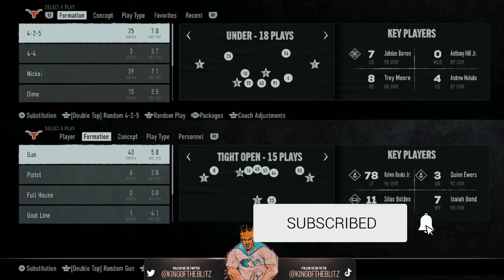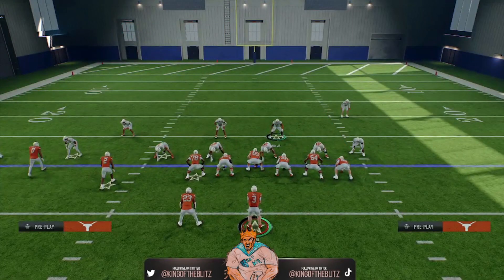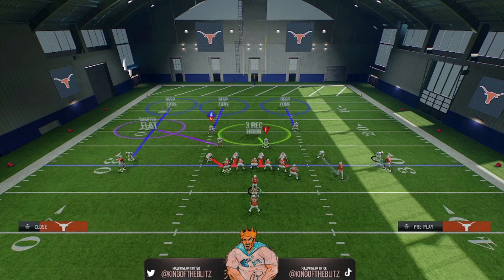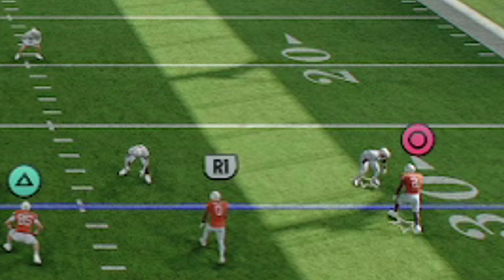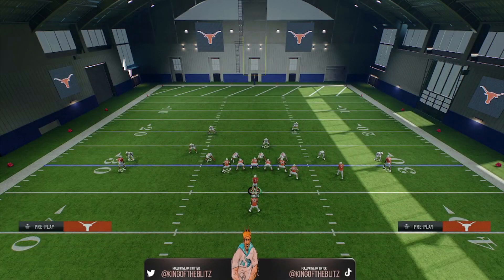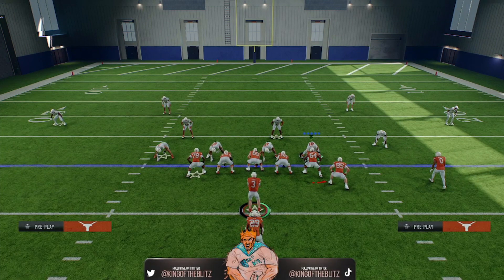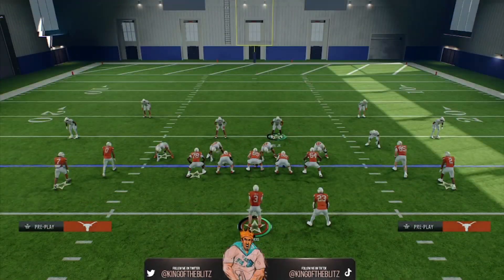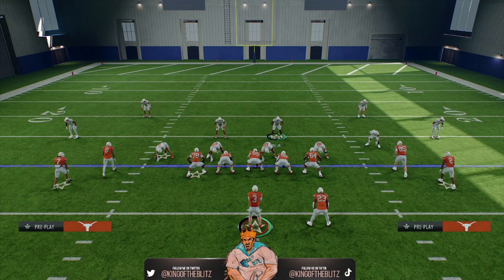PICK OFF RPO's FOR A PICK 6 USING THIS UNBLOCKABLE A GAP BLITZ IN COLLEGE FOOTBALL 25.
Thank you for the support on this new channel. I will bring you the BEST DEFENSE and BEST BLITZES i can find in MADDEN 25 AND COLLEGE FOOTBALL 25. I will give out NANO BLITZES, TURBO BLITZES and BEST RUN STOPPERS for MADDEN 25 AND COLLEGE FOOTBALL 25 . DEFENSE IS KING and I am your KING OF the BLITZ! WE HAVE THE MOST CREATIVE DEFENSE TO CONFUSE OPPONENTS IN MADDEN 25 AND COLLEGE FOOTBALL 25. PLUS OUR E BOOKS PROVIDE THE VERY BEST DEFENSE AND OFFENSE. CHECK THEM OUT BELOW! WE WILL BRING THE BEST RUN STOPPERS AND DEFENSIVE SCHEMES TO HELP YOU MAKE OPPONENTS QUIT WHEN PLAYING YOU. BECOME DEFENSIVE AND WATCH YOUR OPPONENTS GET MAD AT YOU WHEN YOU SACK HIM 10 TIMES A GAME IN MADDEN 25 AND COLLEGE FOOTBALL 25. WE PROVIDE THE BEST NANO BLITZ IN  ALONG WITH THE MOST ENTERTAINING GAMEPLAY. BUT MOST OF ALL, WE HAVE THE BEST DEFENSE IN MADDEN 25 AND COLLEGE FOOTBALL 25  AND YOU WILL SEE THAT.